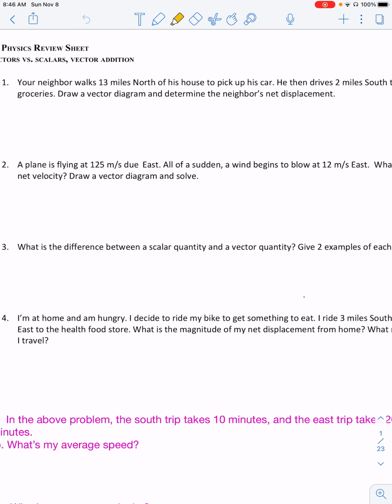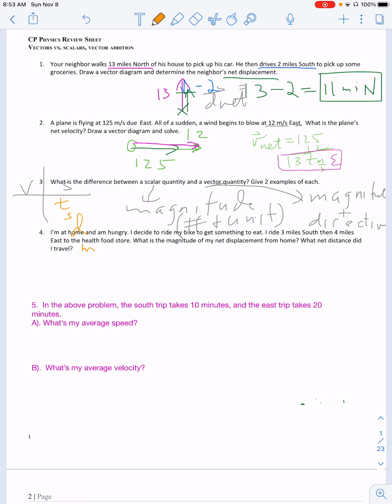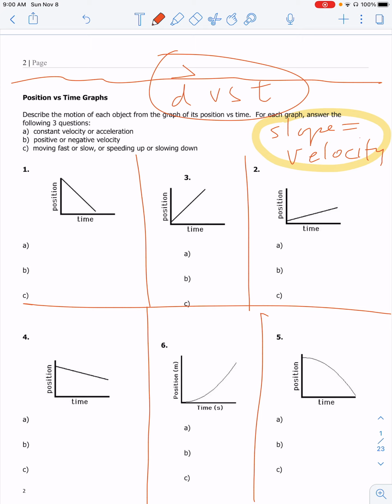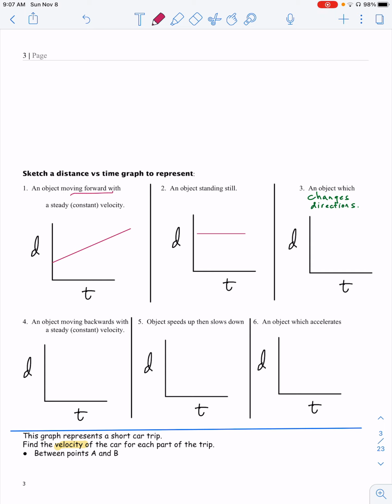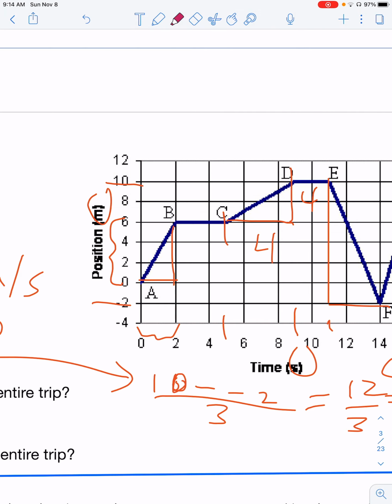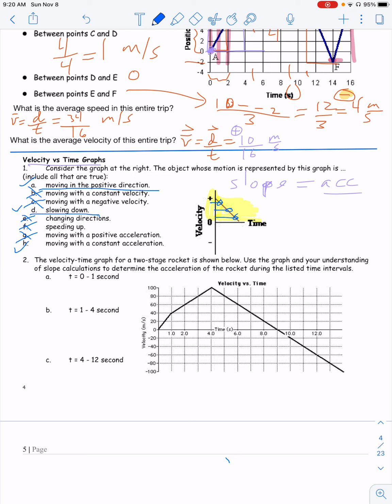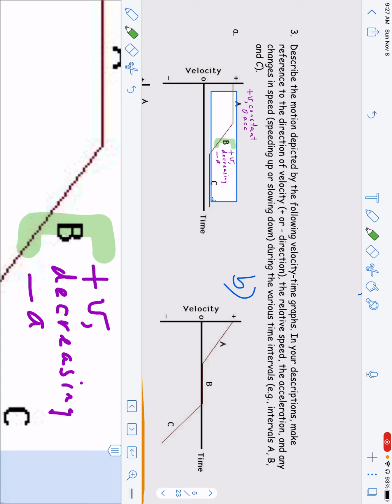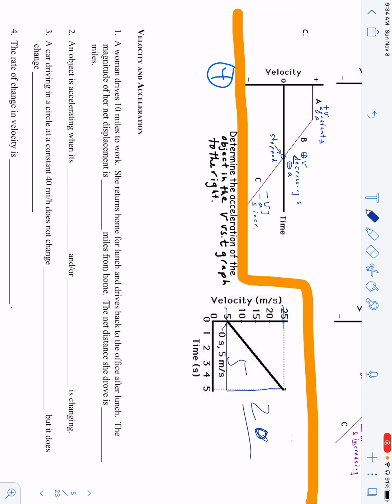Vector addition, motion graphs seem 1 exam review guide.